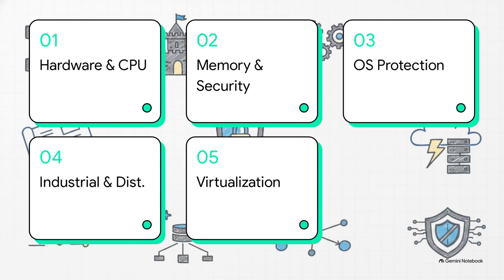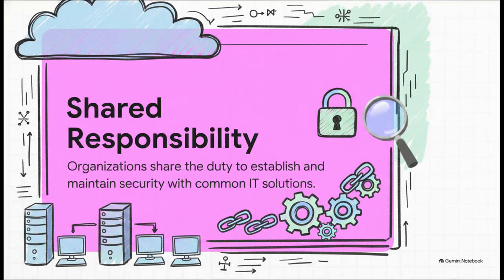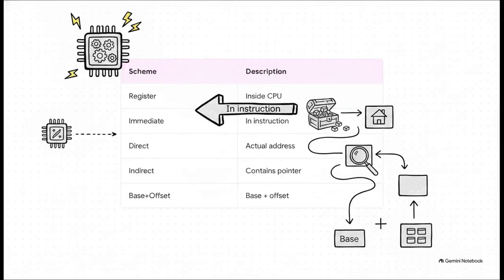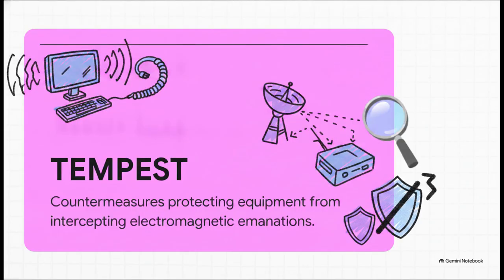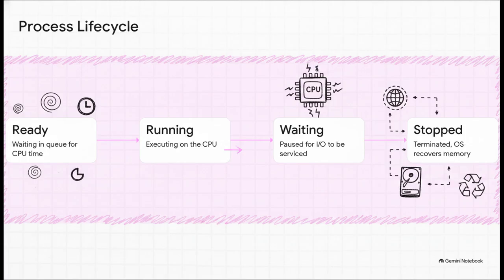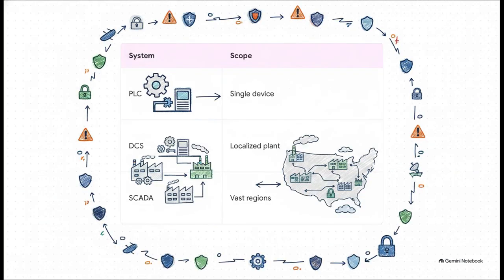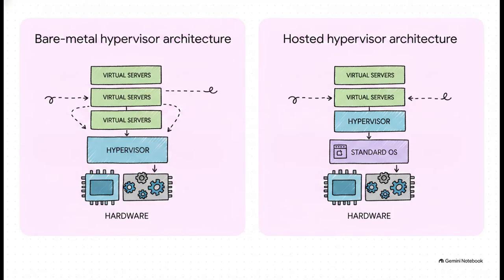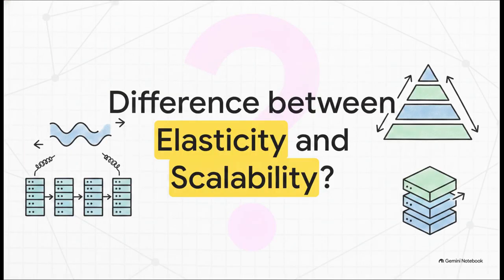ISC2 CISSP - exam preparation - Chapter 9 - Security Vulnerabilities, Threats and Countermeasures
Chapter 9: Security Vulnerabilities, Threats, and Countermeasures

 🤝 Shared Responsibility
- Aspects of Shared Responsibility
- Automated Indicator Sharing (AIS) with STIX & TAXII

 🛠️ Vulnerabilities in Architectures, Designs, and Solutions

 🔧 Hardware
- Processor: Execution Types (Multitasking, Multicore, Multiprocessing, Multiprogramming, Multithreading)
- Protection Mechanisms: Rings (0–3), Process States, Operating Modes
- Memory: ROM, PROM, EPROM, EEPROM, Flash; RAM (Dynamic vs. Static), Registers, Addressing, Virtual Memory
- Data Storage Devices: Primary vs. Secondary, Volatile vs. Nonvolatile, Random vs. Sequential Access
- Memory Security Issues: Cold Boot Attacks
- Storage Media Security: Data Remanence, SSDs, Wear Leveling
- Emanation Security: TEMPEST, Faraday Cages, White Noise, Control Zones
- Input/Output Devices: Monitors, Printers, Keyboards, Modems
- Firmware: BIOS, UEFI, Bootkits, Secure Boot, Measured Boot

 💻 Client-Based Systems
- Mobile Code: Applets, Java, ActiveX, JavaScript
- Local Caches: DNS, ARP, Temporary Internet Files

 🖥️ Server-Based Systems
- Data Flow Control & Load Balancing
- Parallel Data Systems: SMP vs. AMP, MPP
- Grid Computing
- Peer-to-Peer (P2P)

- DCS, PLCs, SCADA/HMI
- Stuxnet Vulnerabilities
- Standards: ISA99, IEC 62443, NIST SP 800-82, NERC CIP

 🌍 Distributed Systems (DCE)
- Blockchain & Distributed Ledgers
- IDL, RPC, CORBA, DCOM
- Data Sovereignty

 🚀 High-Performance Computing (HPC)
- Real-Time Operating Systems (Hard vs. Soft RTOS)

 📡 Internet of Things (IoT) & IIoT
- Three Dumb Routers Solution
- Wearables

 🌫️ Edge and Fog Computing
- Fog Computing in LANs

 🔌 Embedded Devices & Cyber-Physical Systems
- Microcontrollers (Raspberry Pi, Arduino, FPGA)
- Static Systems (Nonpersistent/Stateless)
- Network-Enabled Devices
- Robotics & Sensors
- Specialized Embedded Elements (Mainframes, Consoles, MFDs, Surveillance)
- Security Concerns & Mitigation Strategies (Segmentation, Wrapping, Firewalls, Redundancy)

 🩺 Specialized Devices
- Medical, Autonomous Vehicles, Drones, Smart Meters

 🧩 Microservices
- SOA & APIs

- Immutable Architecture (Pets vs. Cattle)

 🖥️ Virtualized Systems
- Hypervisors (Type I vs. Type II)
- Elasticity vs. Scalability
- Virtual Software & Sandboxing
- Virtualized Networking & SDx
- VDI/VDE vs. VMI
- Thin Clients
- Software-Defined Visibility (SDV)
- XaaS & SECaaS
- Software-Defined Data Centers (SDDC)
- Virtualization Security Management: VM Sprawl, Shadow IT, VM Escaping (VENOM)

 📦 Containerization
- OS Virtualization / Application Cells

 ☁️ Serverless Architecture
- Function as a Service (FaaS)

 📱 Mobile Devices
- Android/iOS Architecture & SEAndroid
- Security Features: MDM/UEM, MFA, FDE, Remote Wiping, Geofencing, Application Control, Storage Segmentation, Rooting/Jailbreaking, OTA Updates, Credential Management
- Deployment Policies: BYOD, COPE, CYOD, COBO
- Policy Details: Data Ownership, Privacy, Forensics, SIM Cloning, Contactless Payments

 🛡️ Essential Security Protection Mechanisms
- Process Isolation
- Hardware Segmentation
- System Security Policy

 ⚠️ Common Security Architecture Flaws
- Covert Channels (Timing vs. Storage)
- Design/Coding Flaws: Maintenance Hooks, Backdoors
- Rootkits
- Incremental Attacks: Data Diddling, Salami Attacks

 📚 Wrap-Up
- Summary
- Exam Essentials
- Written Lab
- Review Questions